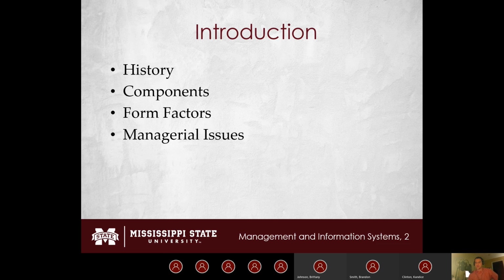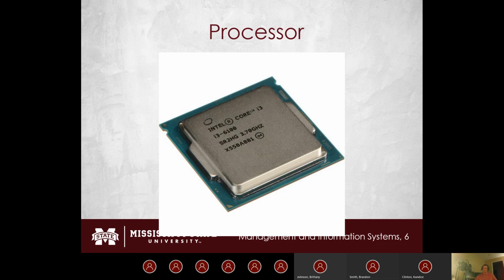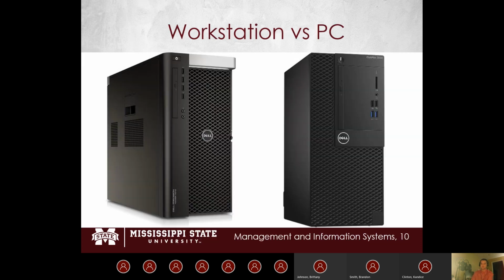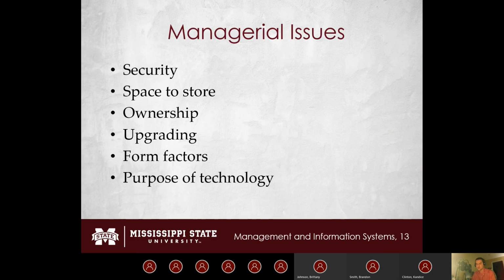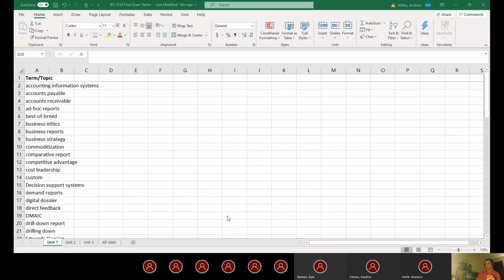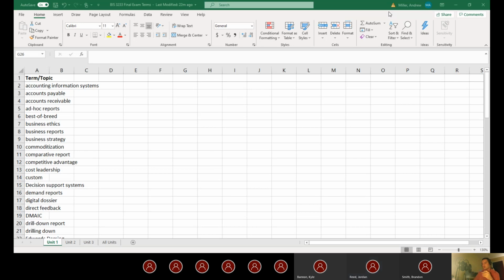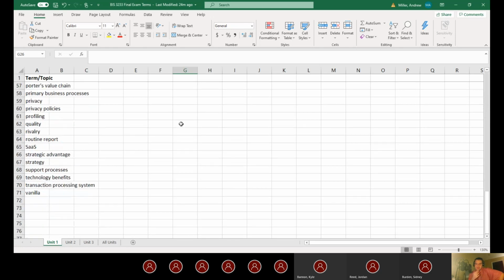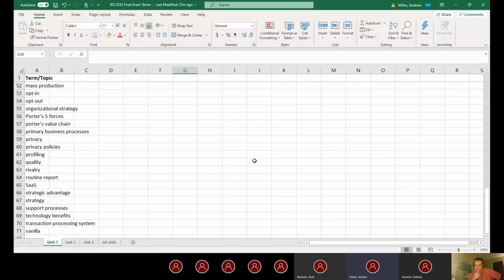BIS 3233 - Technology Guide 1: Hardware and Exam I Review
In this video, I cover the technology guide 1 over hardware and review for exam I.